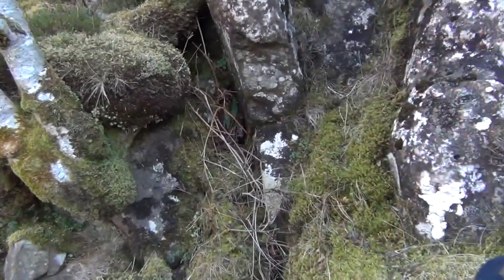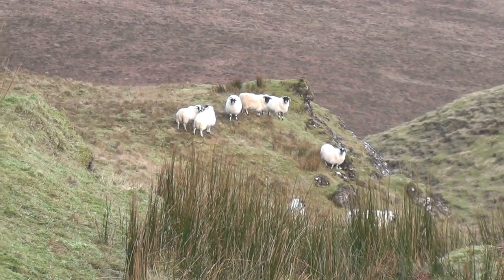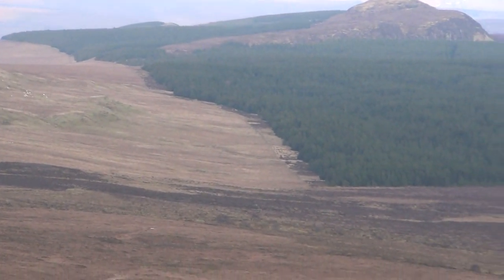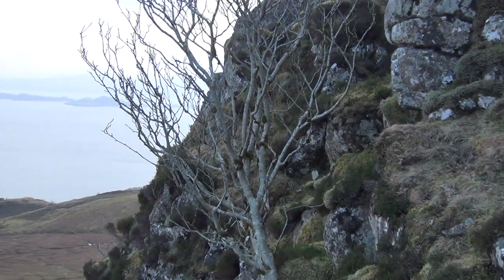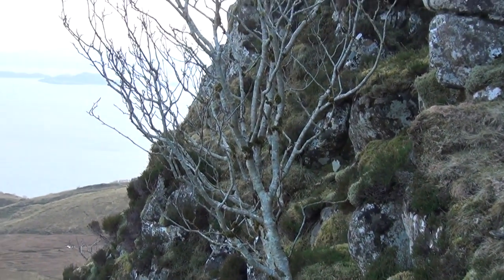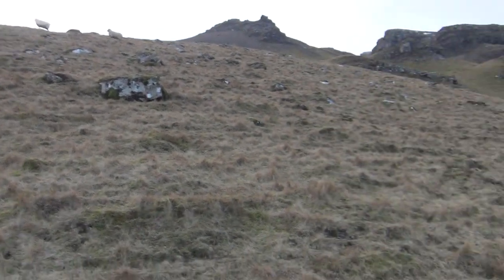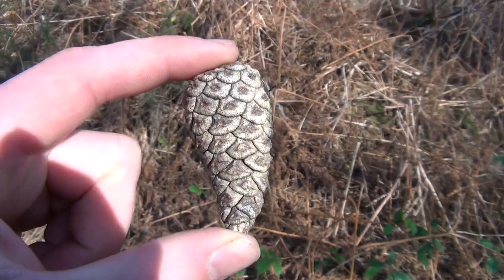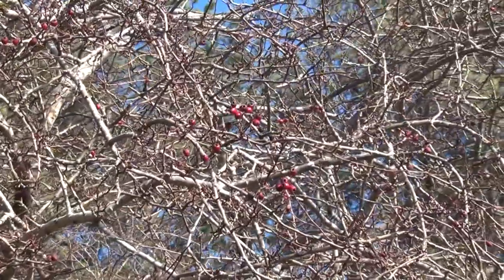Trees - Part 2 - The Rowan (finlarg Mirror)